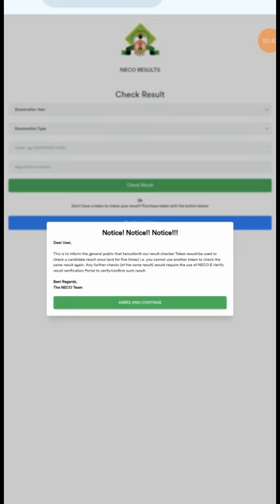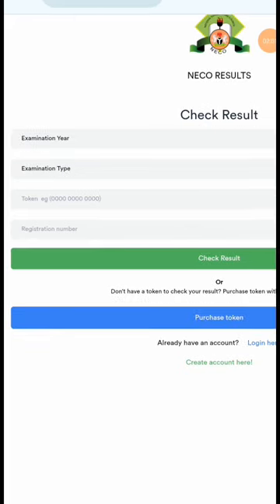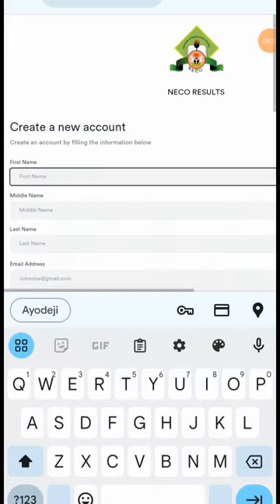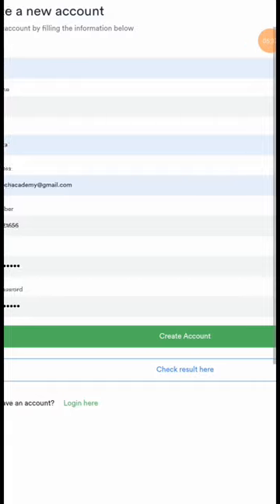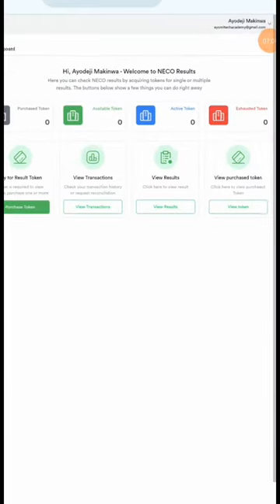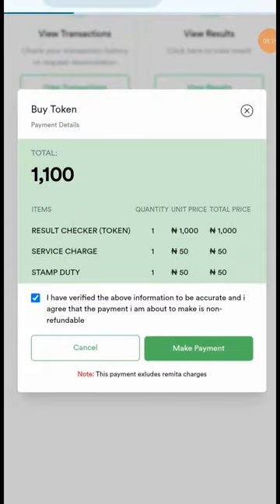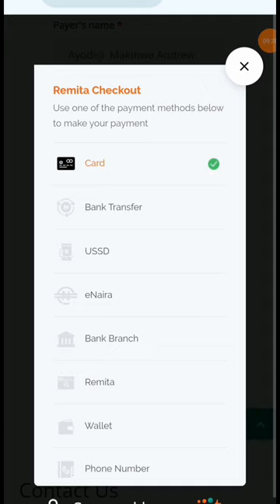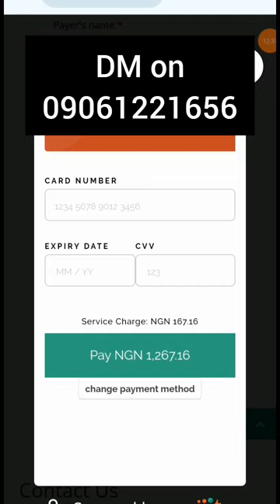How to Check 2024 NECO Result for Free | Fast & Easy NECO Result Checker Guide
Learn how to check your 2024 NECO result for free using this quick and easy guide! In this video, I’ll show you the step-by-step process to check your NECO exam results online without any hassle. Whether you're a student, parent, or teacher, this video will walk you through the simplest method to access your NECO result for 2024 without paying a fee.

🔴 Topics covered:
1. How to check 2024 NECO result for free
2. Step-by-step guide to accessing NECO results online
3. How to retrieve your NECO exam number
4. NECO result checking portal explained

No more confusion! Follow this guide to get your NECO result quickly and for free!

🔗 Useful Links:
Join our telegram channel and WhatsApp for more updates

Thanks you for your support and Love,